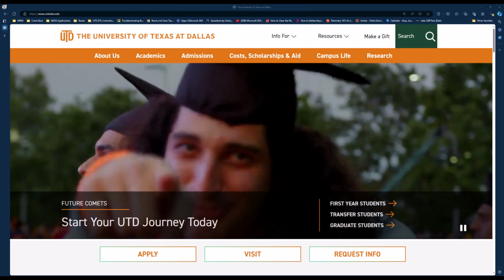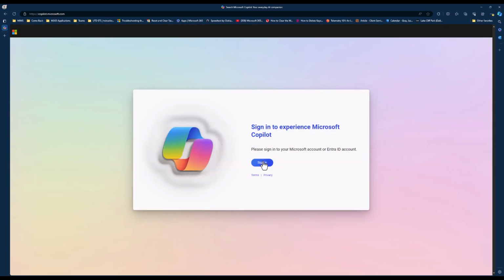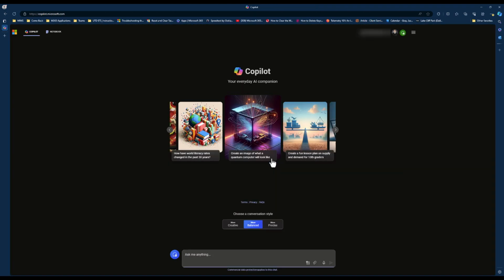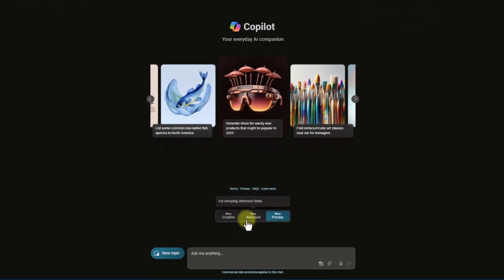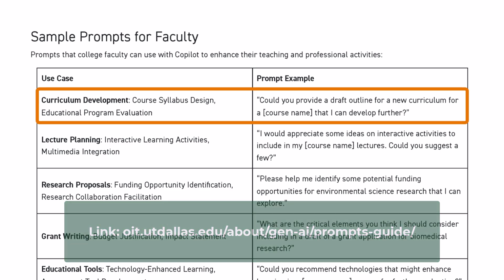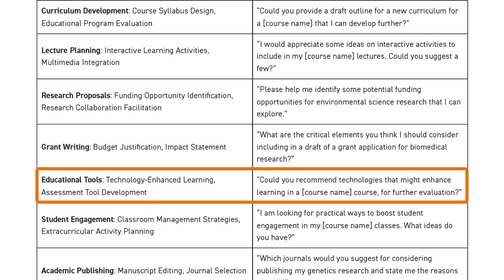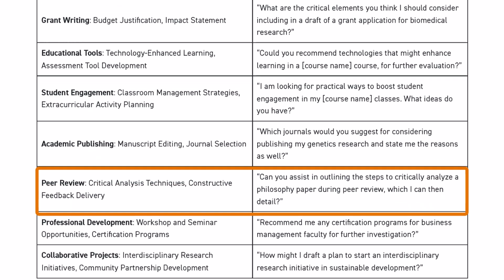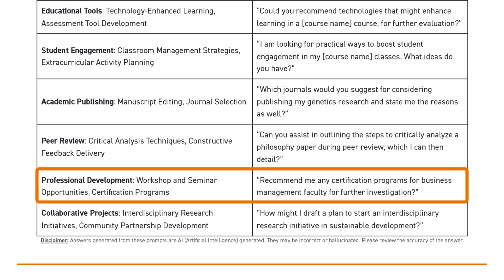Beginners Guide to Microsoft Copilot for Faculty.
Welcome to our comprehensive tutorial on using Copilot for Faculty! In this video, we'll provide a detailed demo on how educators can leverage Copilot to enhance their teaching experience.

We'll cover:
- Setting Up Copilot: Quick and easy steps to get started.
- Key Features: Explore the powerful features designed to assist faculty members.
- Real-Time Assistance: Learn how Copilot can provide immediate support in lesson planning, grant proposal assistance, and more.
- Best Practices: Tips and tricks to maximize efficiency and effectiveness.